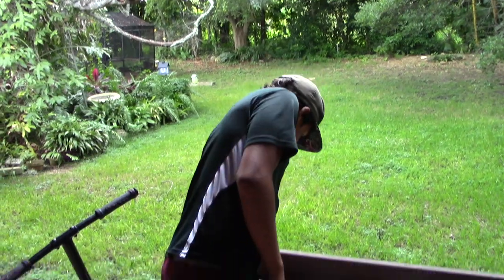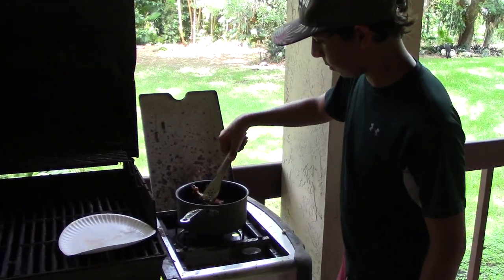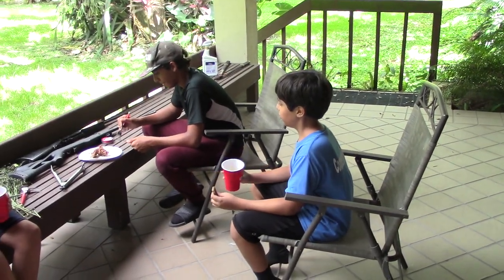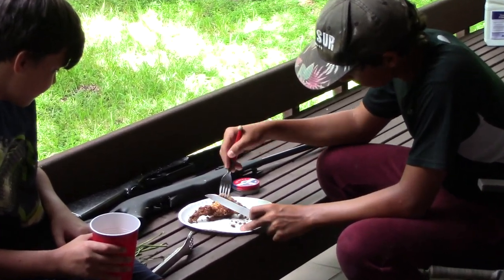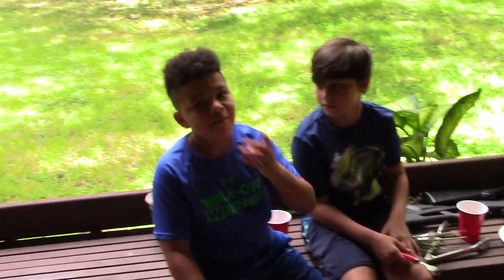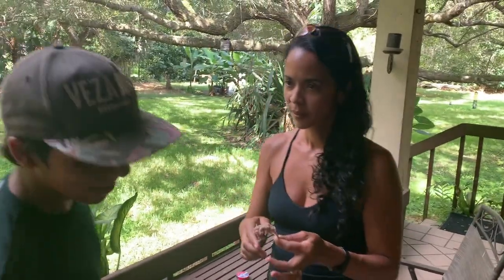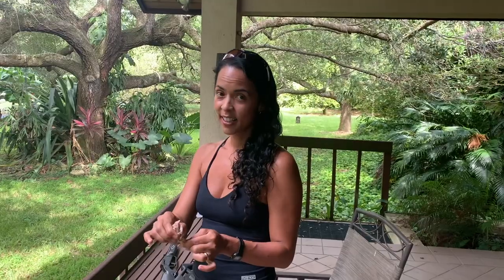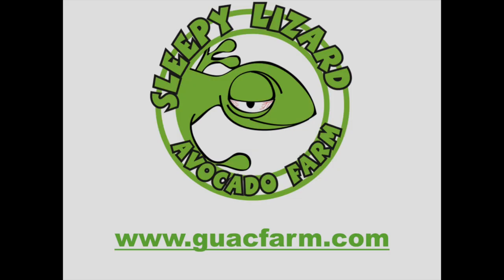I Cooked You a Delicious Squirrel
My son had his friends over for a day on the farm.  Some of them wanted to hunt and eat a  squirrel.  We obliged.